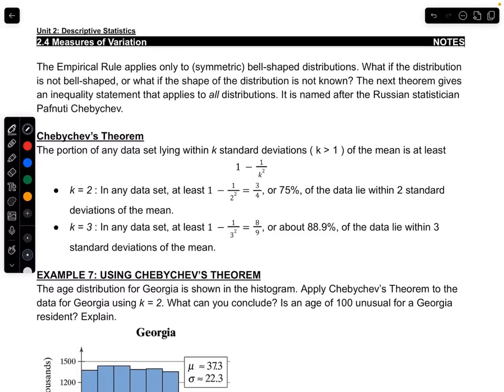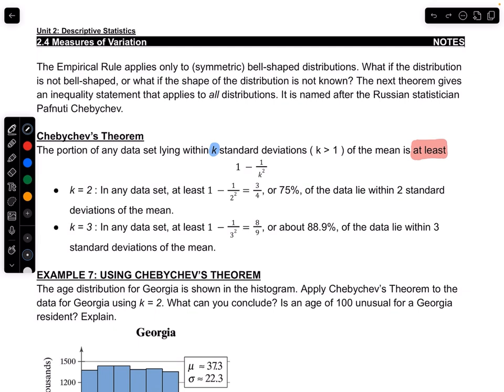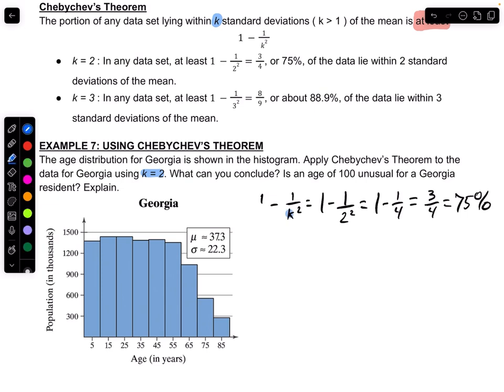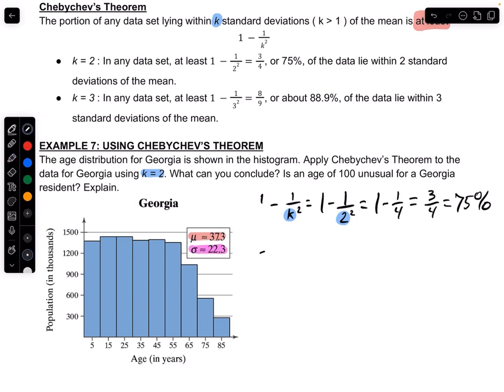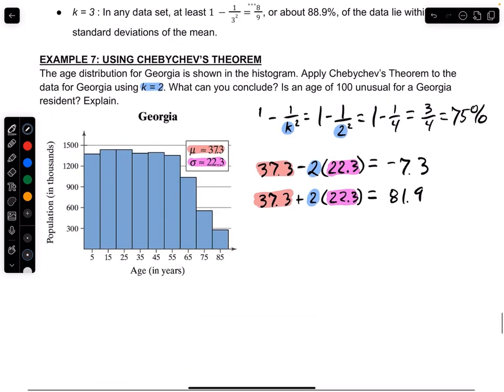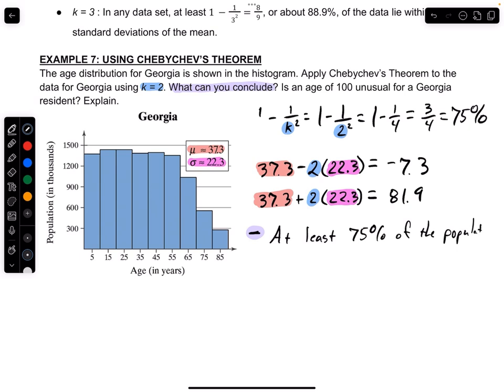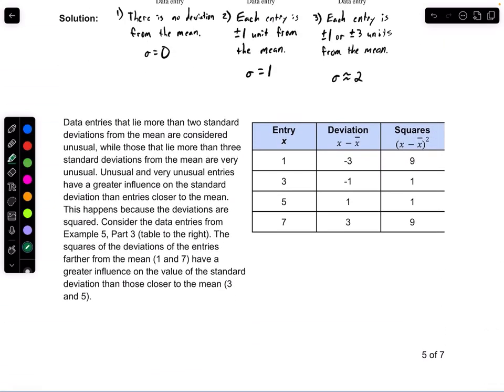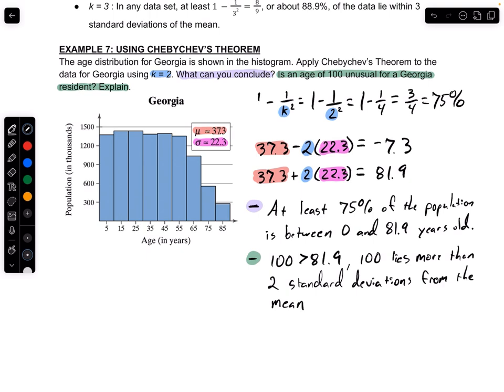2.4 Example 7: Using Chebychev’s Theorem